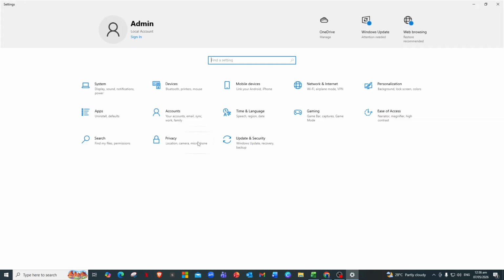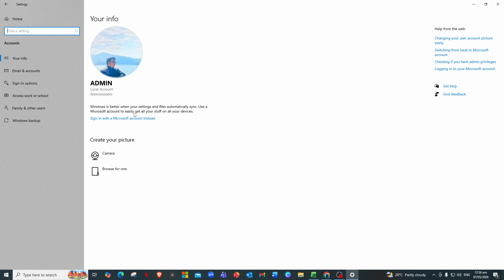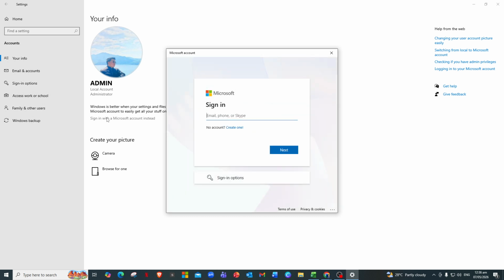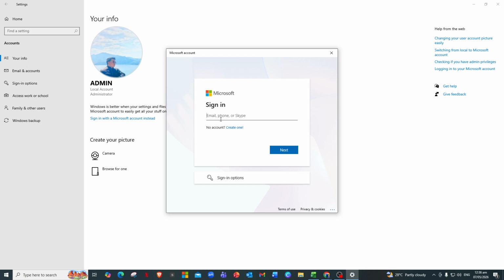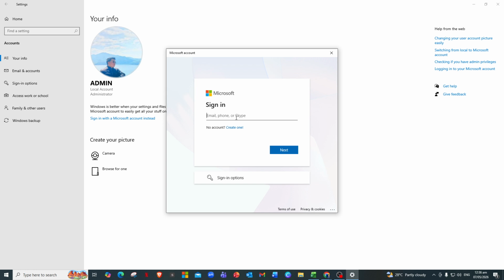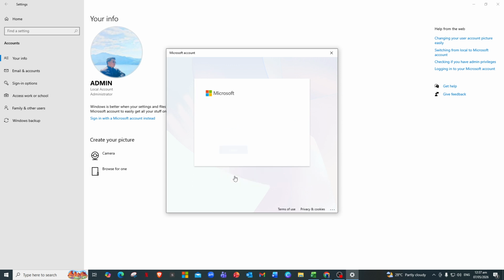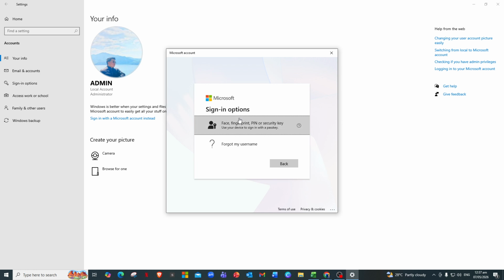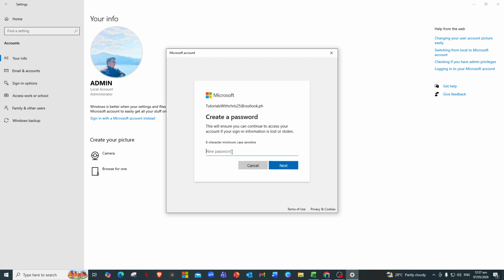How to Sign in Microsoft Account on Windows 11 (Latest Update)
How to Sign in Microsoft Account on Windows 11

In this video, you’ll learn how to sign in to a Microsoft account on Windows 11 easily. Signing in with a Microsoft account allows you to sync settings, access OneDrive, download apps from the Microsoft Store, and unlock full Windows features.

We’ll guide you step-by-step so you can log in or switch from a local account to a Microsoft account.

You’ll learn:

How to sign in to a Microsoft account in Windows 11
How to switch from local account to Microsoft account
How to fix sign-in issues
How to sync settings and files across devices
Benefits of using a Microsoft account

This is perfect for beginners setting up a new PC or upgrading their account.